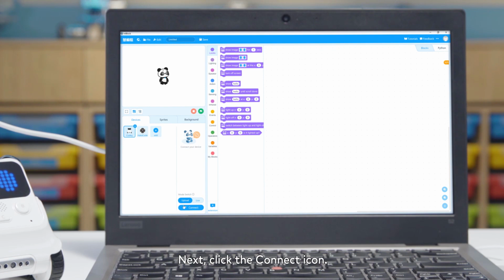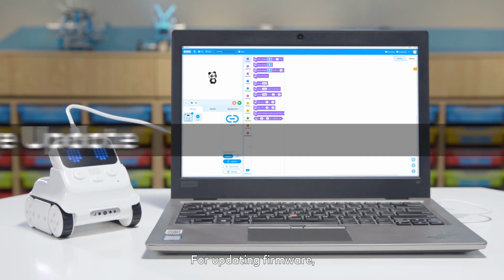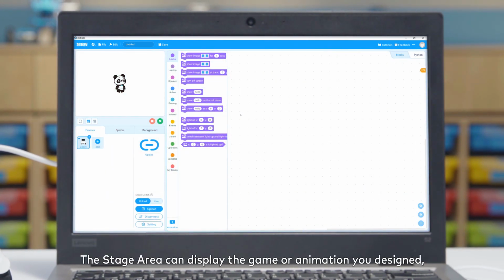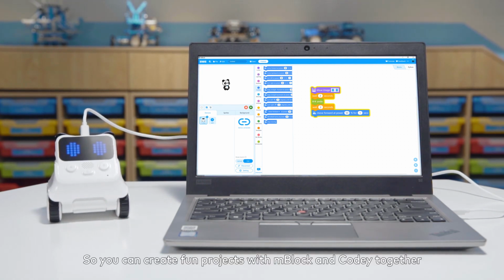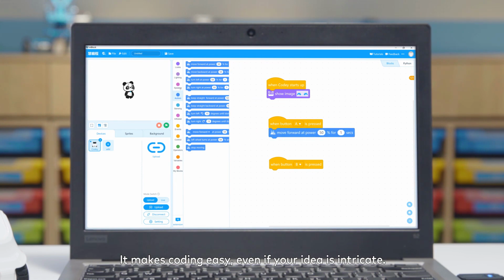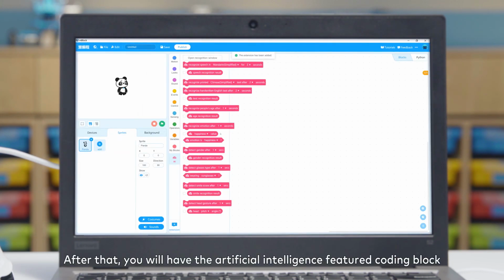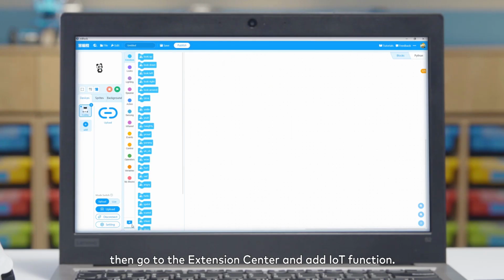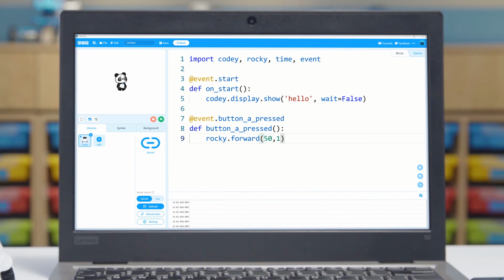Codey Rocky Education Pack—6 Robots Unboxing （whole version）